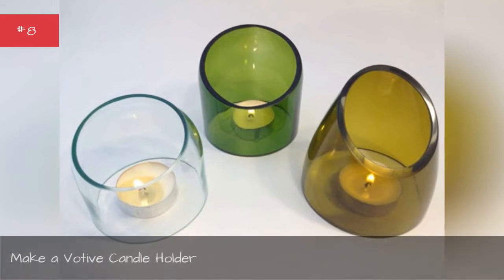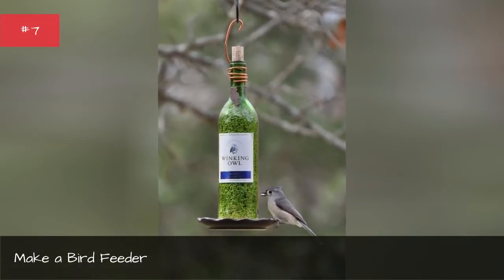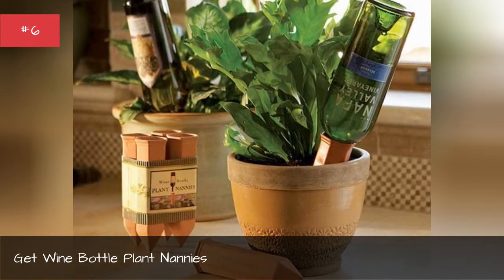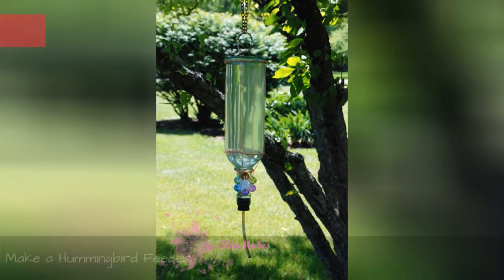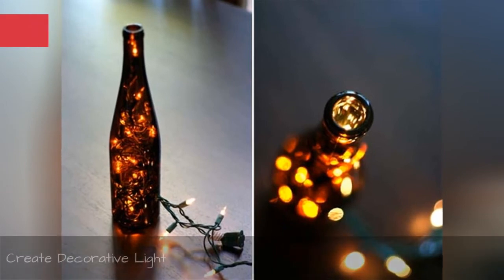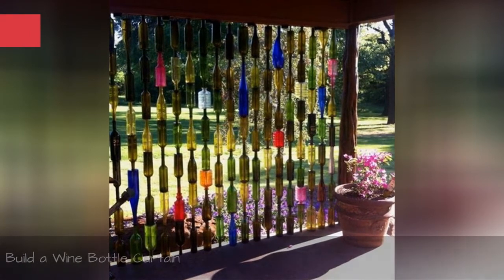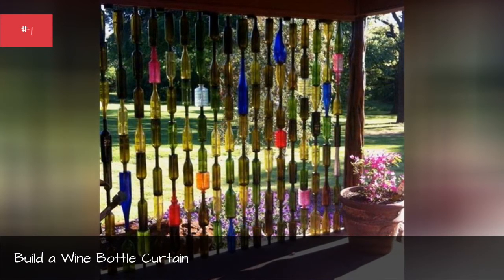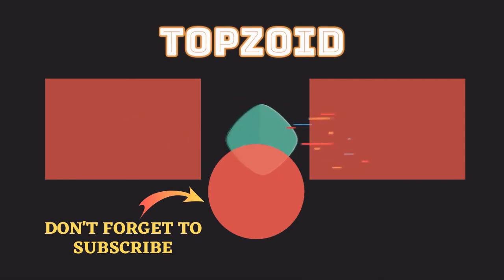Things That You Can Do With Old Wine Bottles ✅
Most people just throw away their wine bottles once they've finished the wine. But why do that when you can turn that bottle into something amazing? Don't believe us? We're about to convince you otherwise with this list of things that you can do with old wine bottles.We love wine bottles... well, mostly that's because of what's in them. But there's no need to ditch the old wine bottle once you've finished the contents, especially when you can re-use old bottles for bottle crafts. Our list shows you how to create your new favorite decorative piece with just a little creative influence, a few small craft items, and maybe a glass cutting kit. Discover how to create a chandelier, a shelf, a way to decorate during the holidays, or even keep your plants watered while you're on vacation. You can feed the birds, display your succulents, and even transform a window into a stained glass art piecee with the instructions on this list (and a few empty wine bottles).So before you chuck that bottle in the recycling bin, check out these bottle art crafts. Vote up the most amazing way to re-invent your wine bottles. Start drinking now!Photo: Metaweb/GNU Free Documentation License...more
0:00 - Intro
0:00:08 - Make a Votive Candle Holder
0:00:22 - Make a Bird Feeder
0:00:29 - Get Wine Bottle Plant Nannies
0:00:53 - Make a Suspended Terrarium
0:01:00 - Make a Hummingbird Feeder
0:01:07 - Build a Cool Chandelier
0:01:14 - Create Decorative Light
0:01:32 - Build a Wine Bottle Curtain